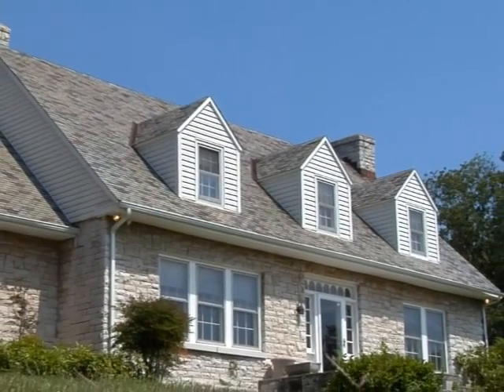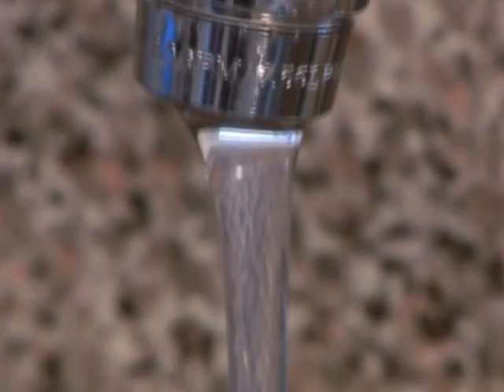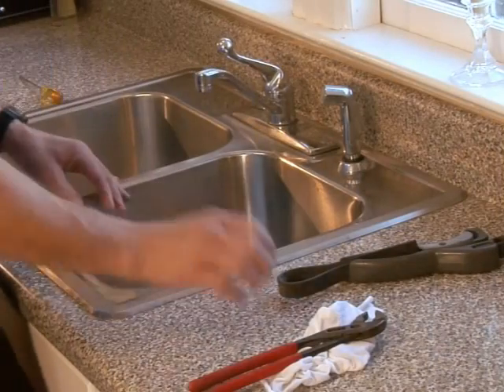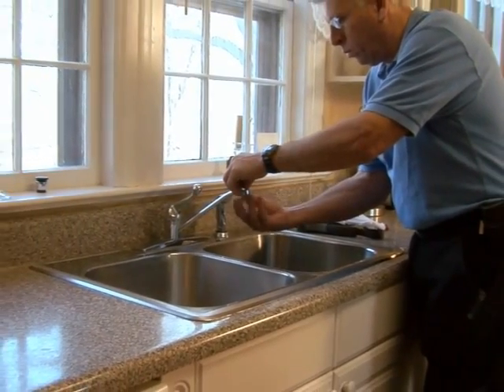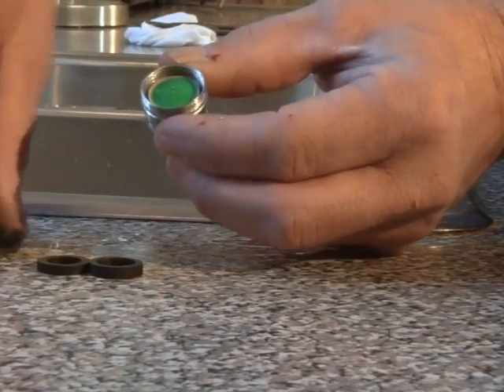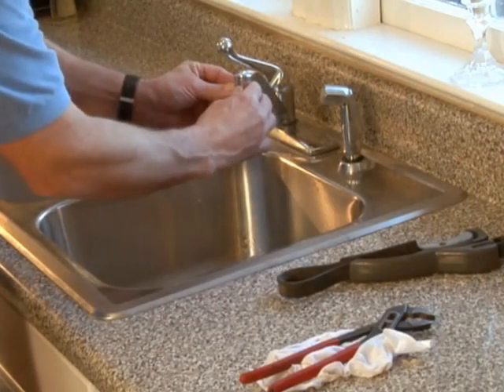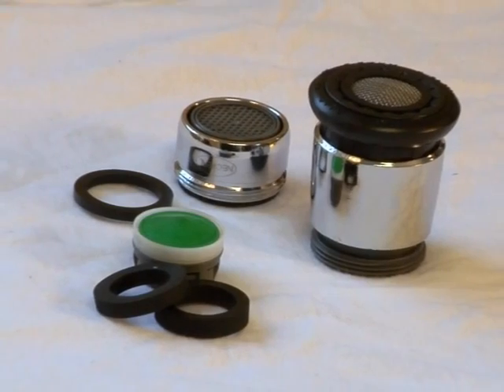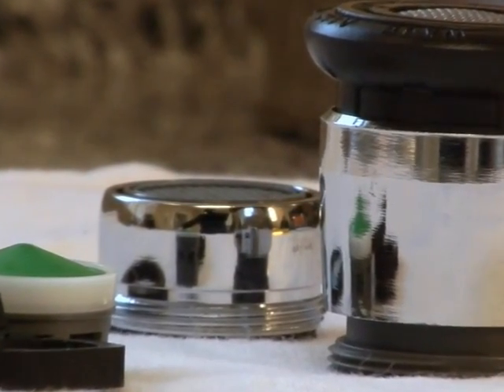How To: Installing Faucet Aerators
Low-flow aerators, when installed, reduce the flow of water from the faucet without reducing pressure — thus, saving energy and water. In fact, each low-flow aerator can save up to 40 therms per year and 13,000 gallons of water with regular usage — that equates to savings of $100 per year.